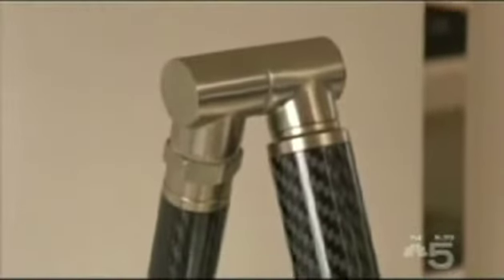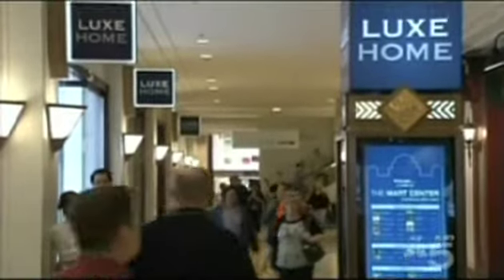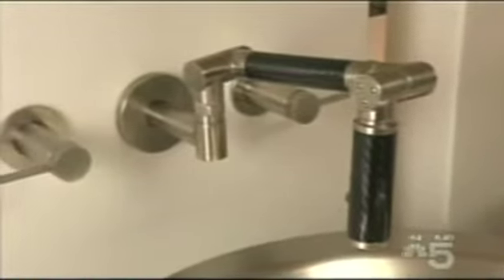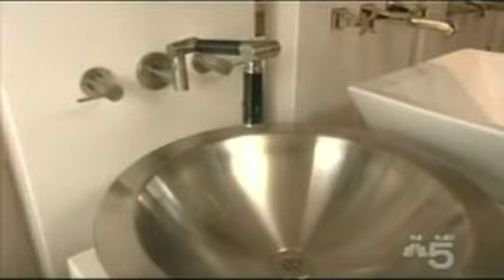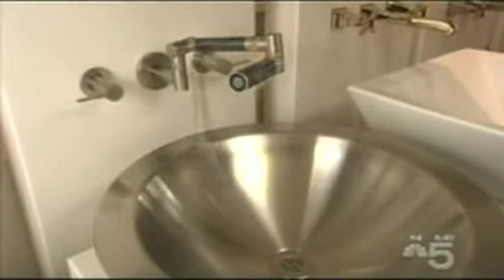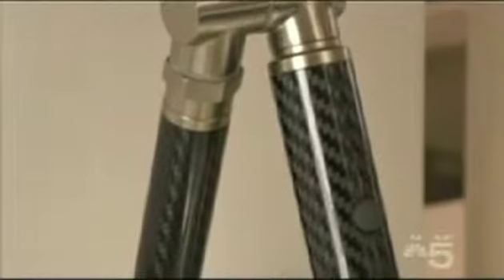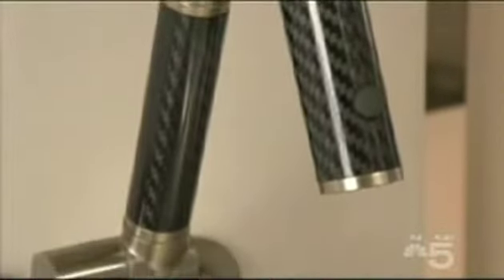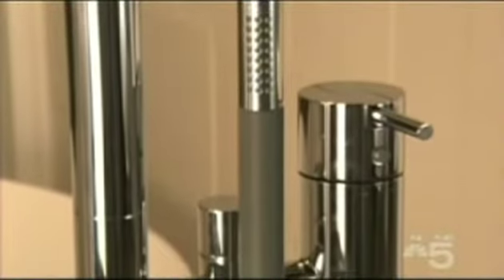LuxeHome Products on NBC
A look at some of products that are inside the Merchandise Mart's LuxeHome.